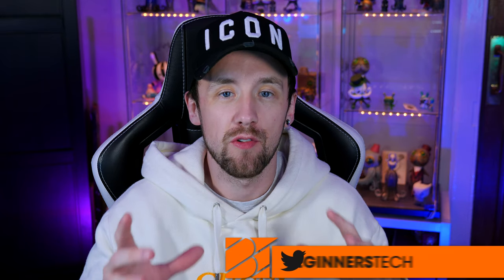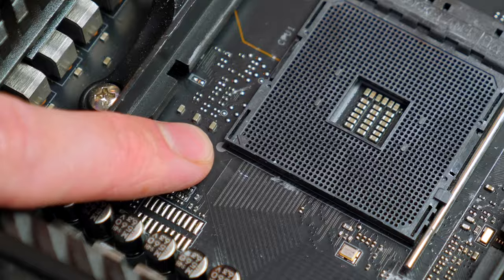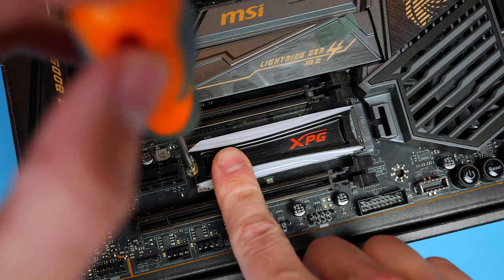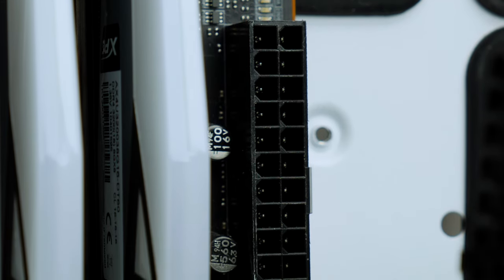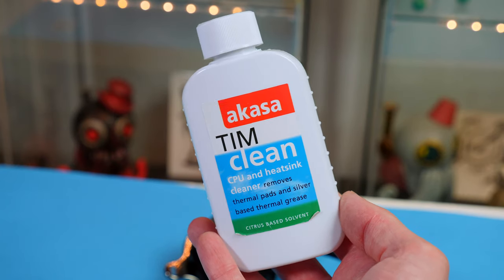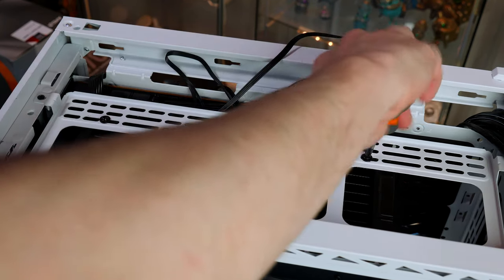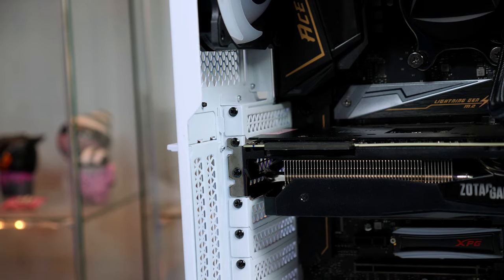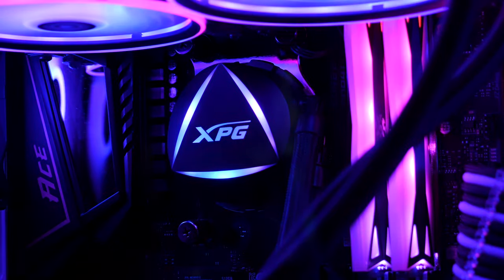Ultimate $1800 Gaming PC Build Guide 2020! [RTX 2070 Super/ Ryzen 3600X]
In this video I willl take you through a complete step by step guide on how to build yourself an awesome Ryzen Gaming PC. In this video I pair the Ryzen 3600x with the RTX 2070 Super but feel free to swap parts out as you wish.

BUY PARTS FOR BUILD UK -
AMD Ryzen 3600x
Zotac AMP Extreme 2070 Super
MSI X570 MEG Ace
XPG Levante 240
XPG Spectrix D60G 16GB
XPG S40G RGB M.2
XPG Battlecruiser
CoolerMaster V750
HyperX SSD

BUY PARTS FOR BUILD USA -
AMD Ryzen 3600x
Zotac AMP Extreme 2070 Super Mini (full size not available)
XPG Levante 240
XPG Battlecruiser
CoolerMaster V750
HyperX SSD